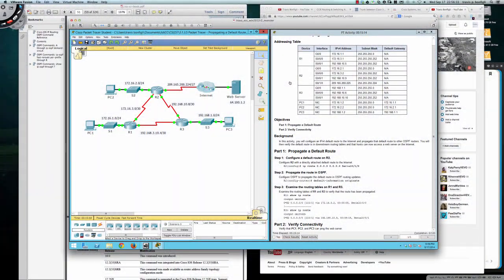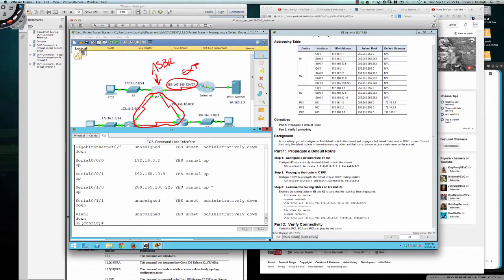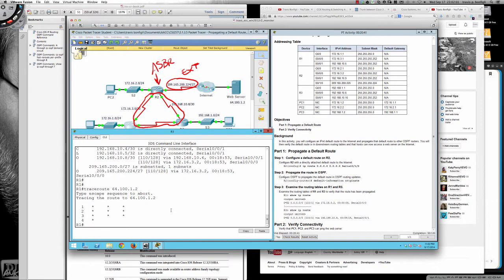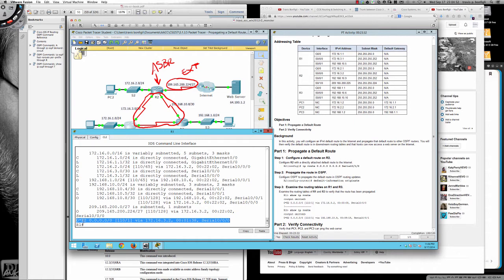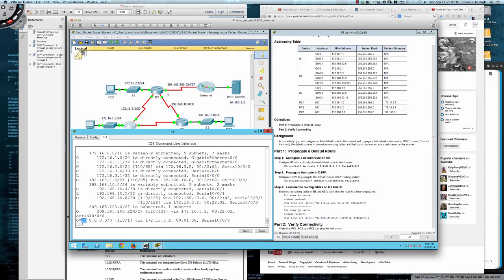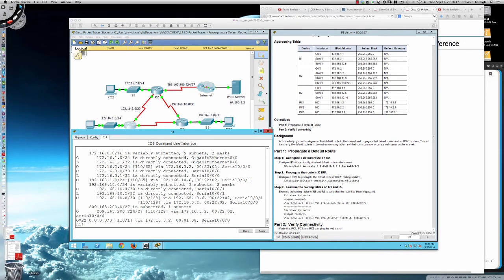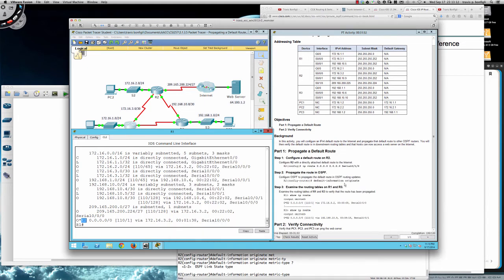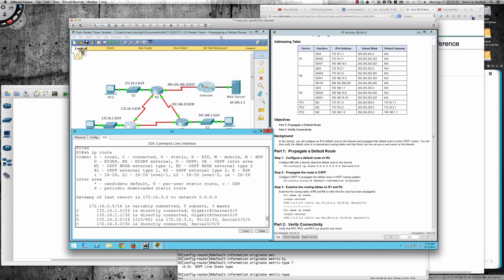Fall 2014 - CSI257-8xx (Week #3 - 09082014) - Packet Tracer 5.1.3.5 Tutorial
The following video will walk you through the PacketTracer 5.1.3.5 activity and demonstrate all configuration steps.  Note that this activity is for the Cisco Networking Academy "Scaling Networks" course.  This video also shows you some amazing additional OSPF (and Cisco) references and resources like the Cisco.com command reference guides!